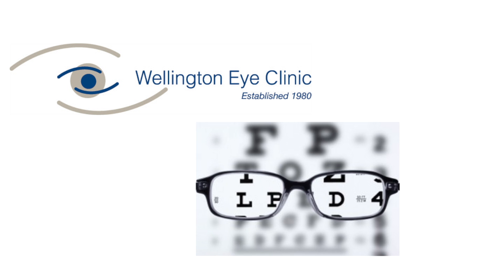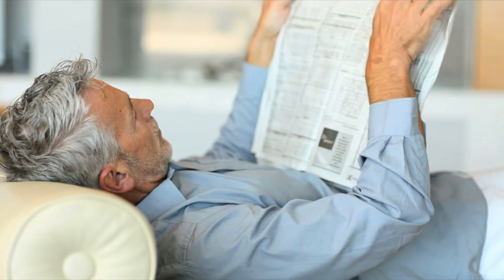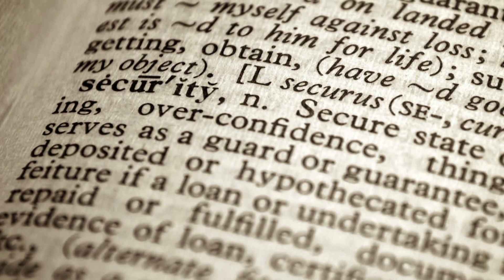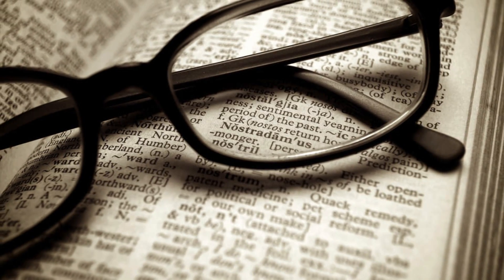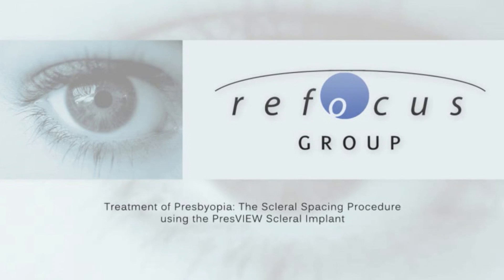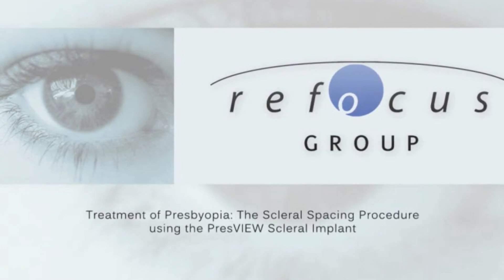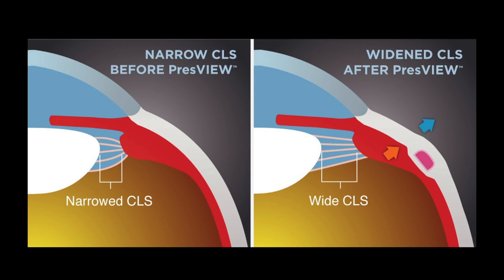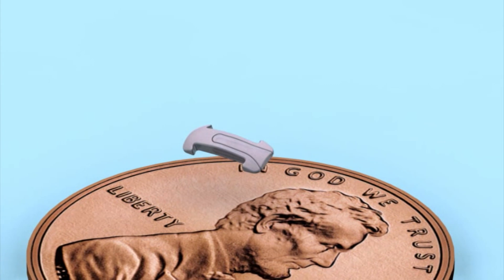An Introduction on Refocus Treatments- Seeing Again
The Wellington Eye Clinic are delighted to introduce this new procedure to the clinic.
The procedure reduces your dependency on reading glasses.
Dr Arthur Cummings explains the procedure, how it works and what it can do for you.